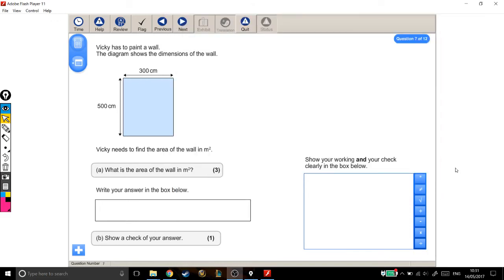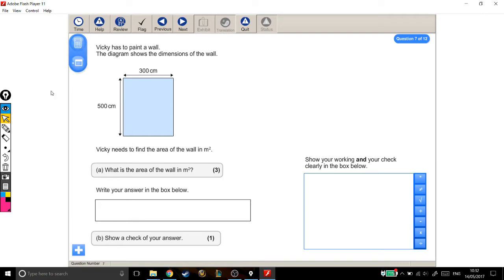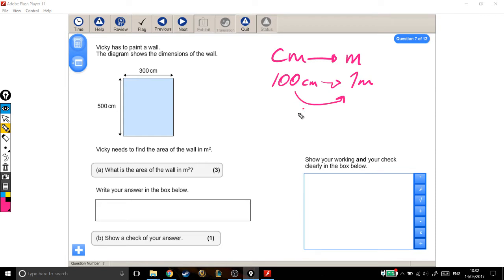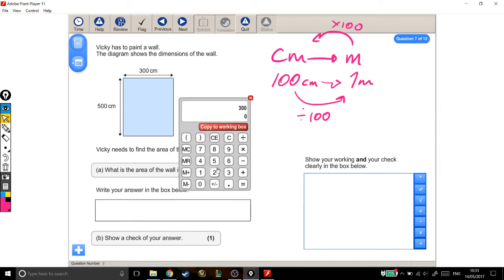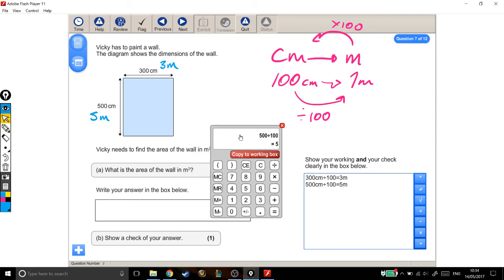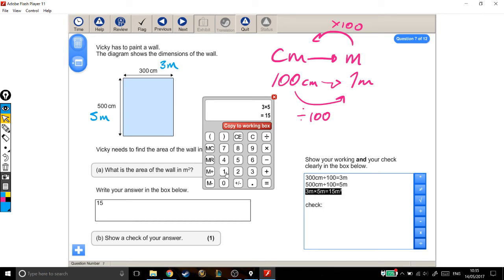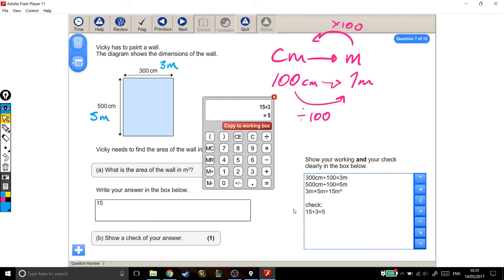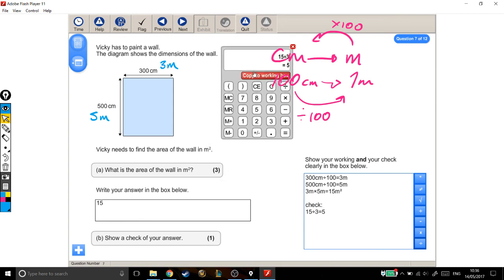Functional Skills Exams Solutions - Level 1 2015 - Question 7